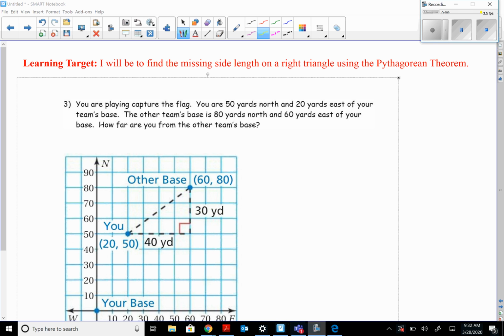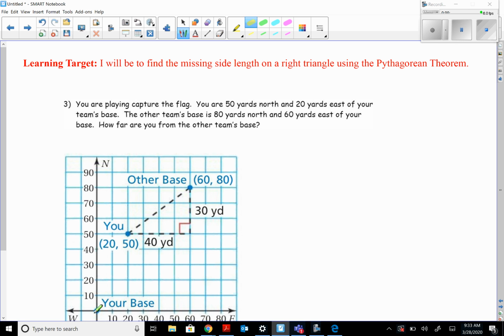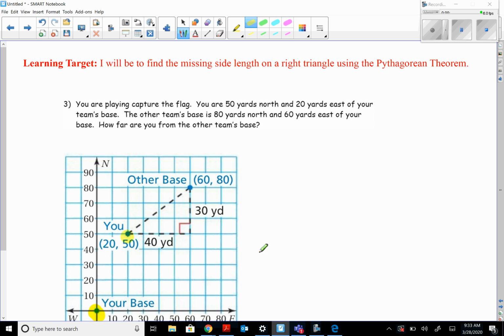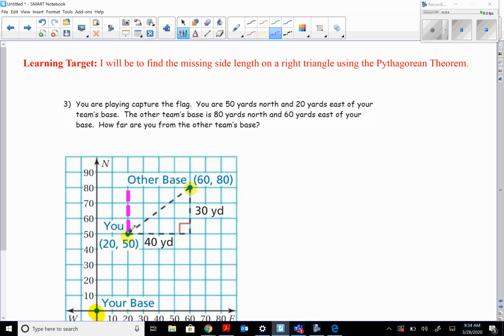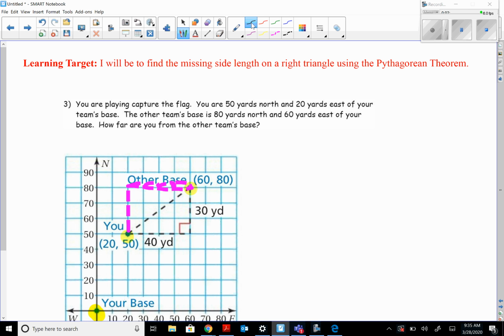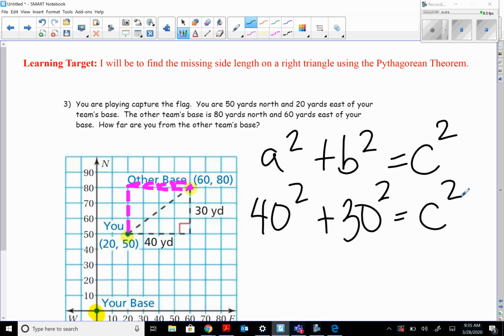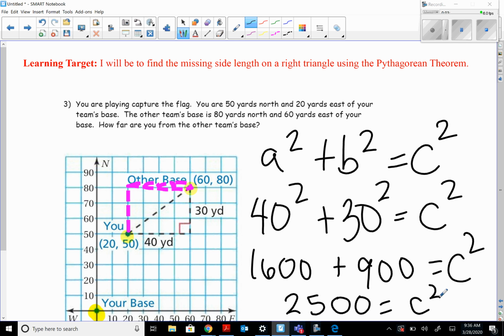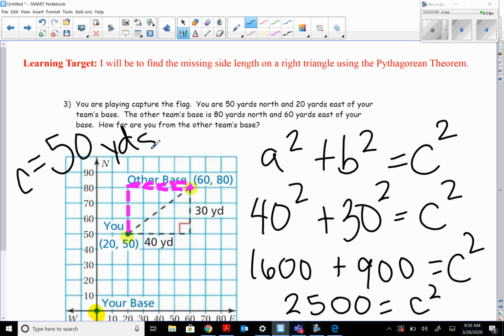Pythagorean Theorem Example 3